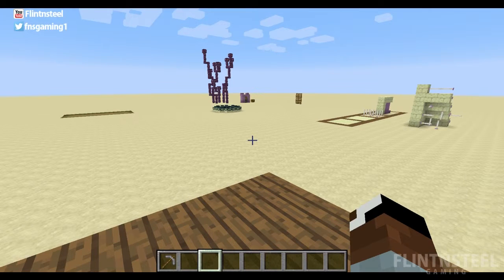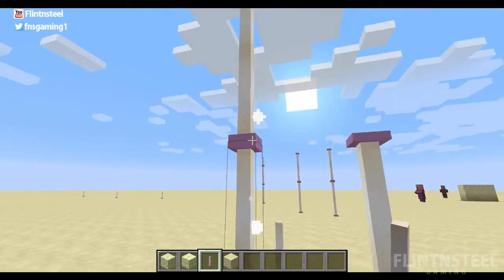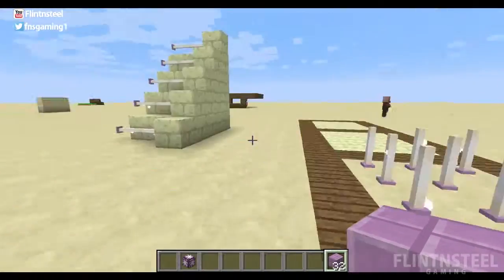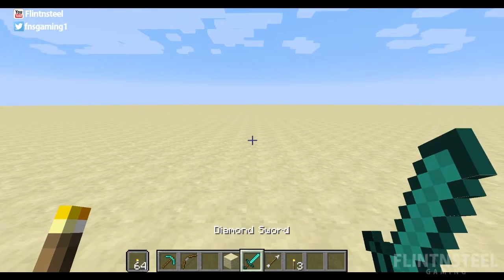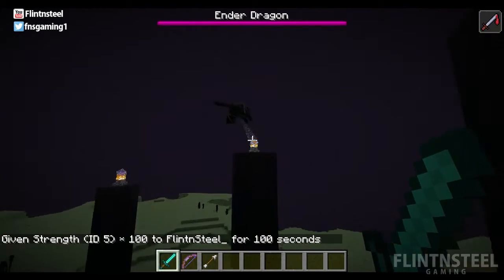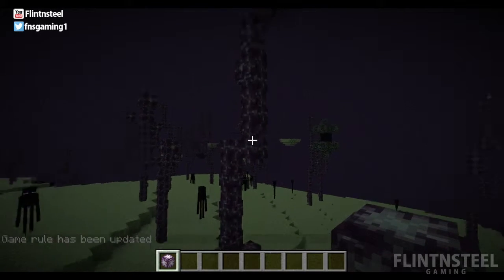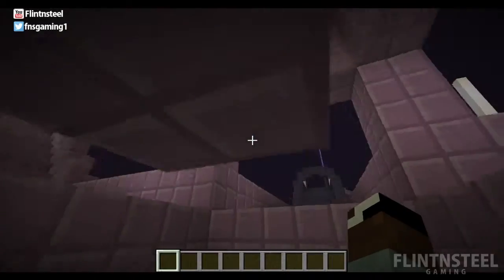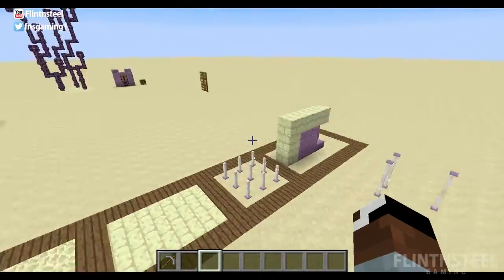Minecraft 1.9 Snapshot Spotlight | 15w31a (New Minecraft 1.9 Snapshot)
Lets show off the new features coming to Minecraft 1.9